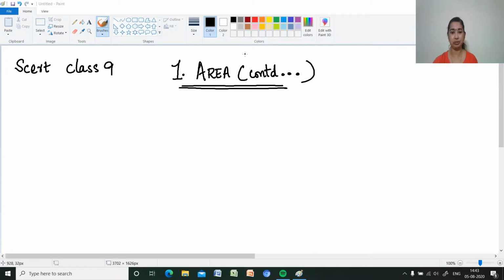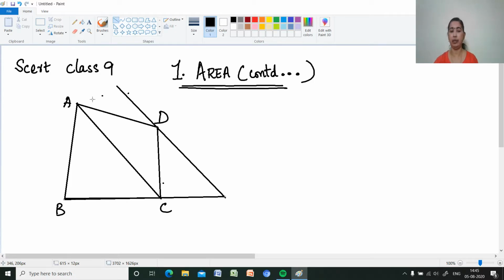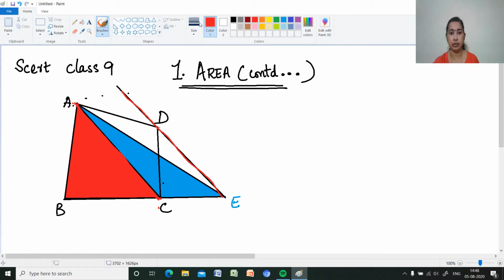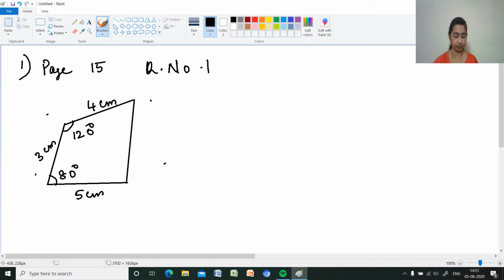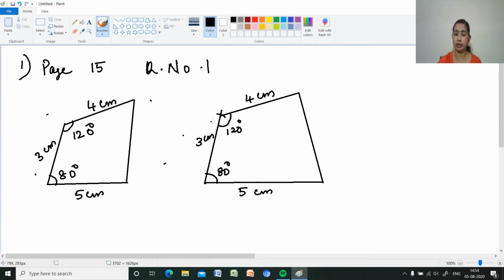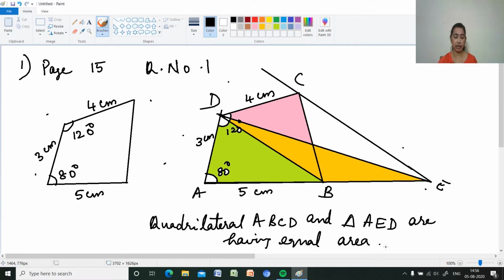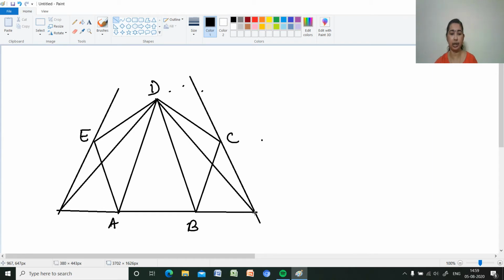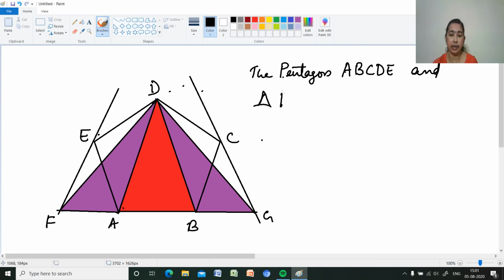SCERT Class 9 | Mathematics | Ch.01- Area | Ms Mary M J - Part 3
SCERT Class 9 | Mathematics | Chapter 01- Area | Ms Mary M J - Part 3

In this video we will be discussing how to convert quadrilaterals and pentagon into equal area triangles.